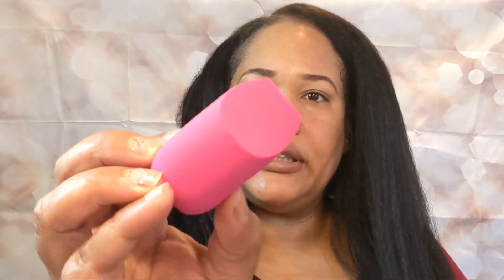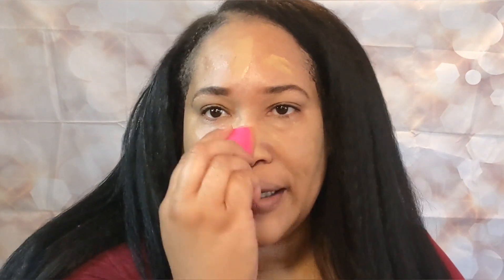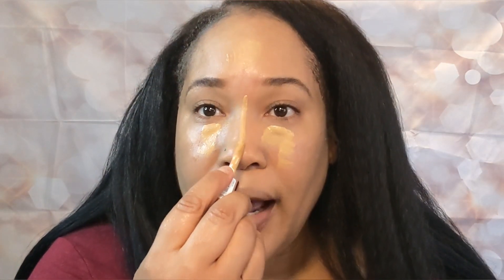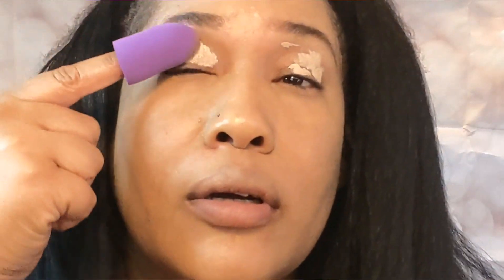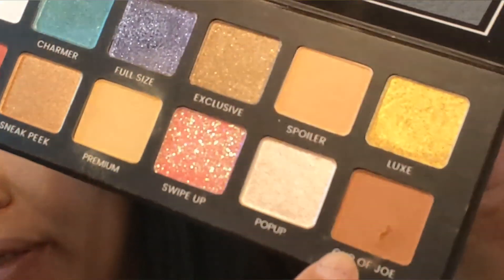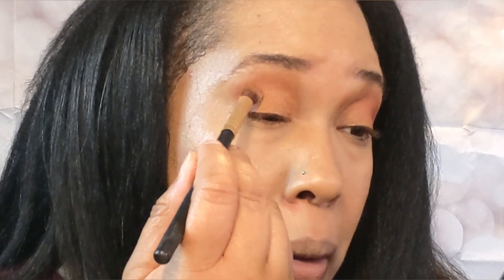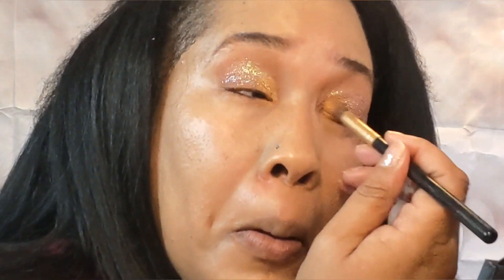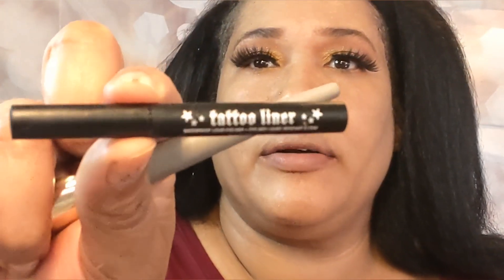Makeup Revolution Foundation and Concealer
The prices and links are listed below, hope you enjoy.

Ulta beauty

Makeup Revolution foundation $12

Makeup Revolution concealer $7